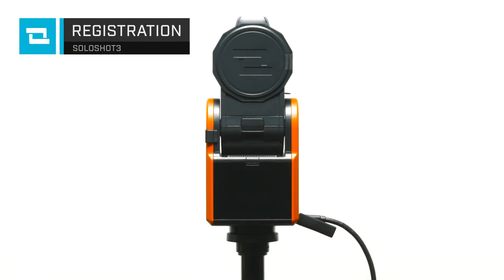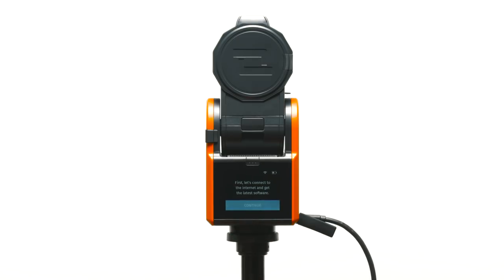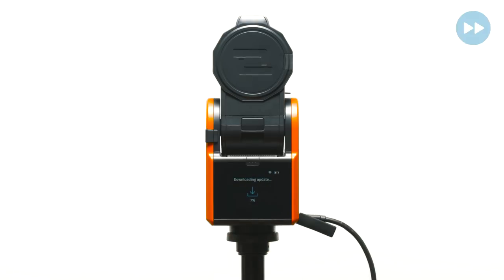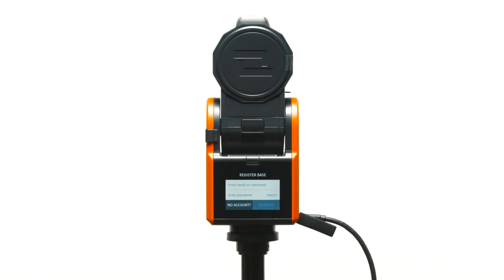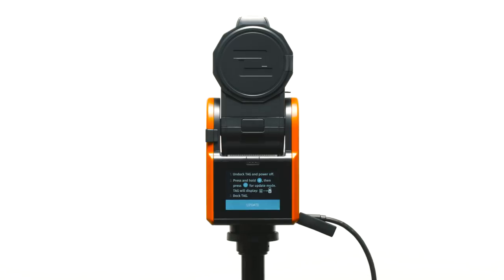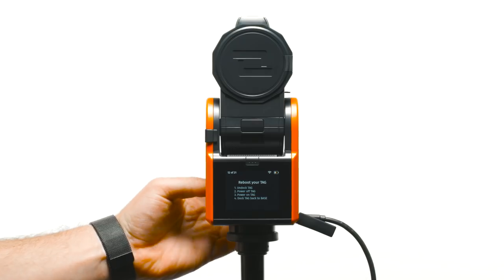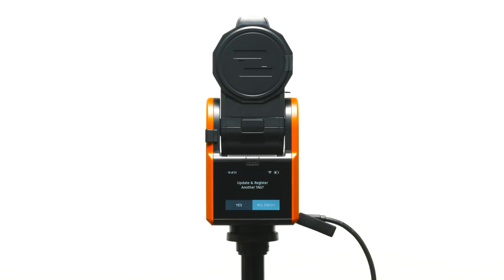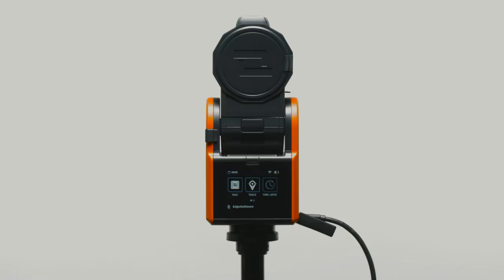Registration + Update (Part 5/6)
SOLOSHOT3 gives anyone the freedom to shoot high-quality video without relying on a cameraman. SOLOSHOT3 automatically pans, tilts and zooms to track all your moves.

Put your life in perspective. Learn more about the 3rd Generation Auto-Follow Cameraman